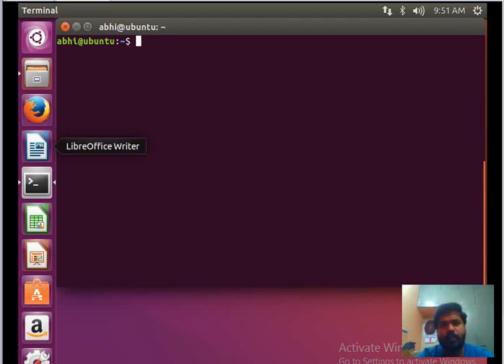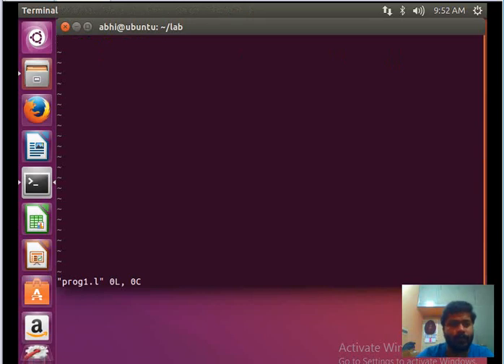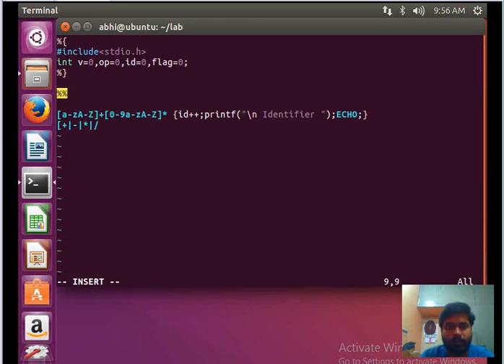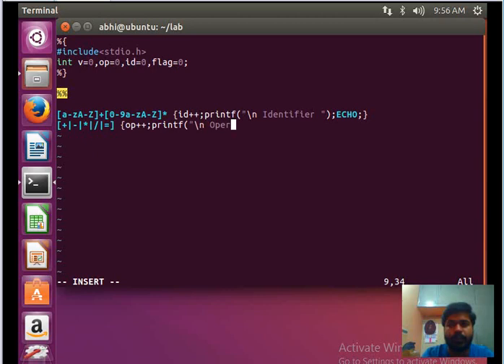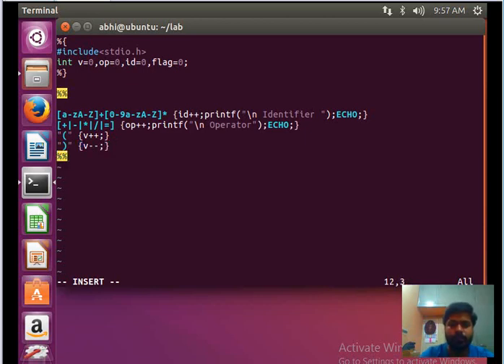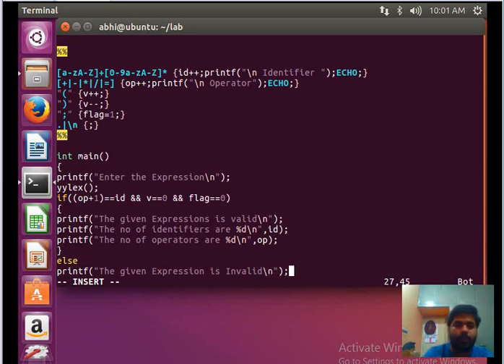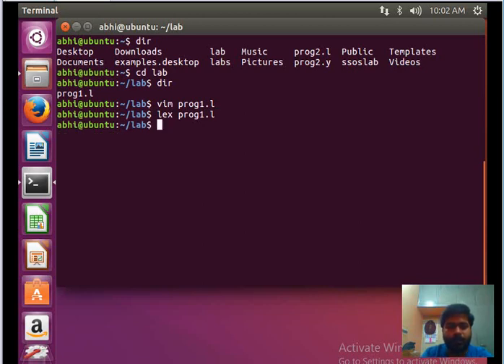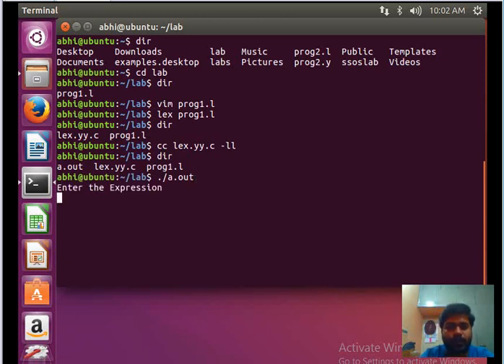LEX program to recognize valid arithmetic expression. Identifiers in the expression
a  LEX  program  to  recognize  valid arithmetic  expression.  Identifiers  in  the expression  could  be  only  integers  and  operators  could  be  +  and  *.  Count  the identifiers & operators present and print them separately.